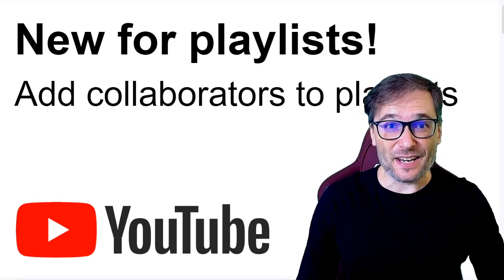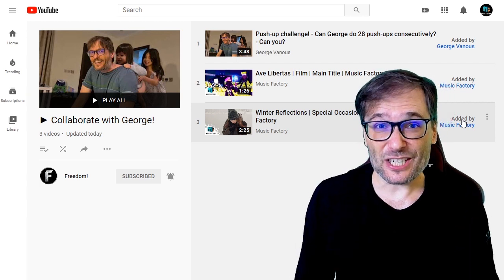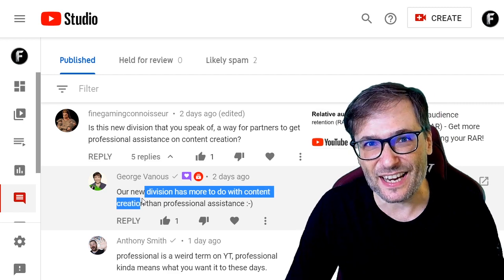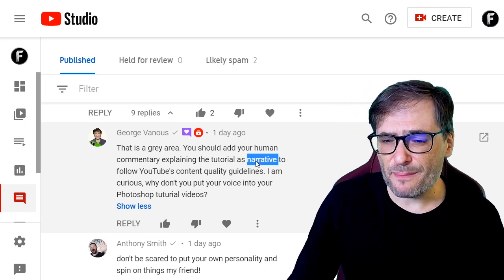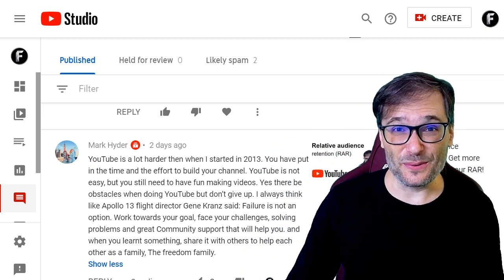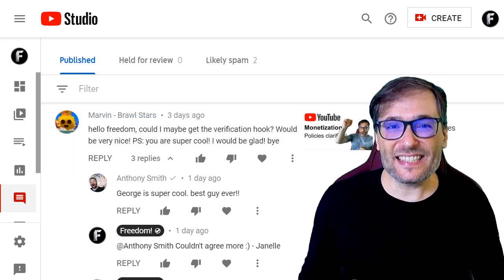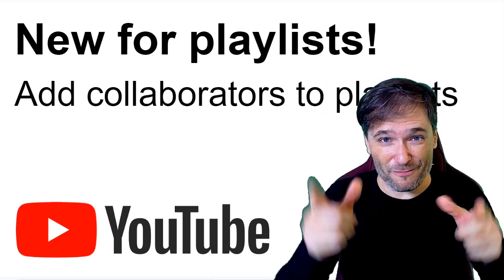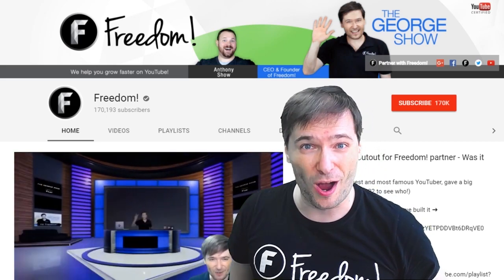★ New for playlists! - Add collaborators to your playlists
(only add 1 video, your best video!)

▼ Chapters
0:00 - Add collaborators to your playlists
0:47 - Collaborate with George playlist
1:50 - More tips!
2:03 - New division of Freedom! guesses
3:58 - George reads your comments - Wicked Vibes
5:54 - George reads your comments - Mark Hyder
7:30 - George reads your comments - Marvin Brawl Stars
8:01 - Final words by George
9:20 - Freedom! Mission Statement

That's it!